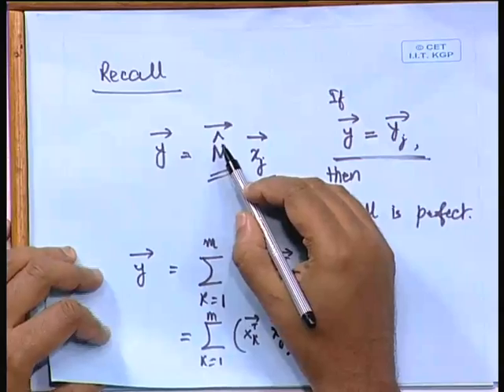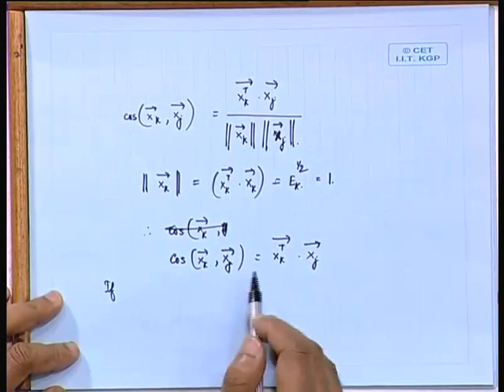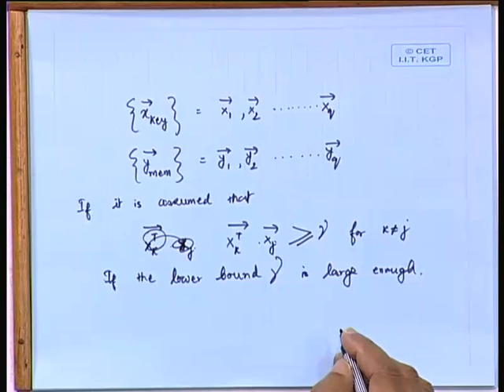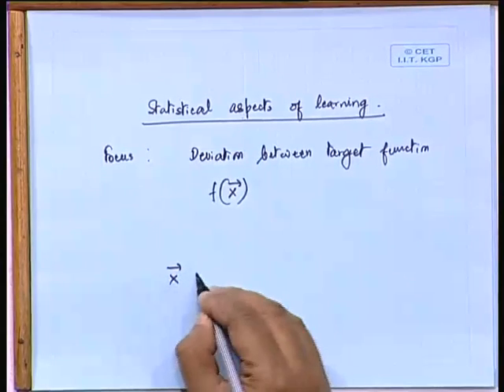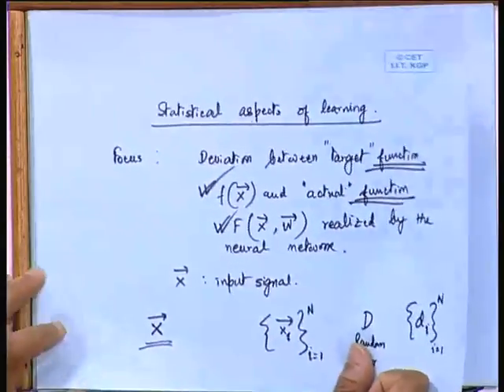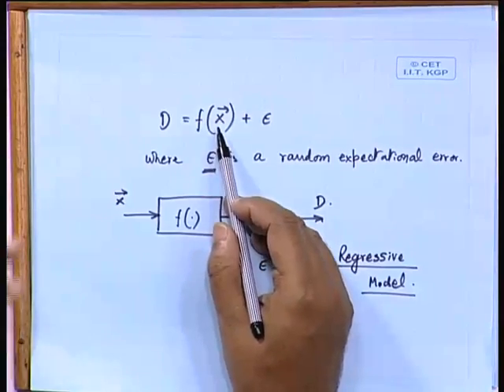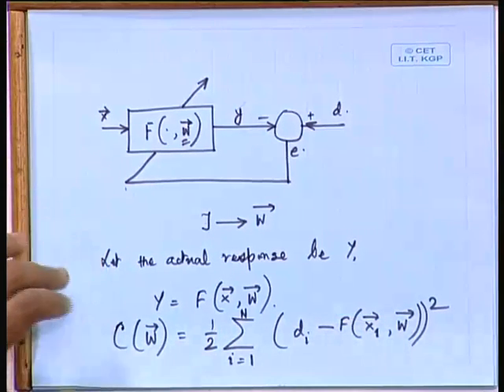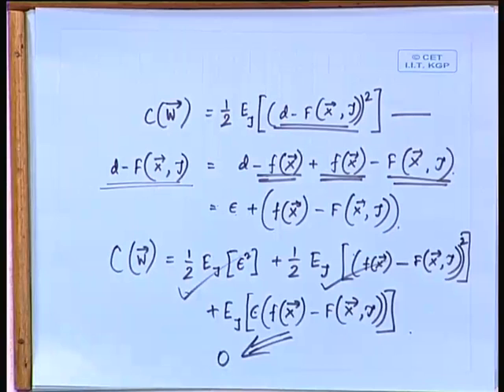Lec-8 Condition for Perfect Recall in Associative Memory